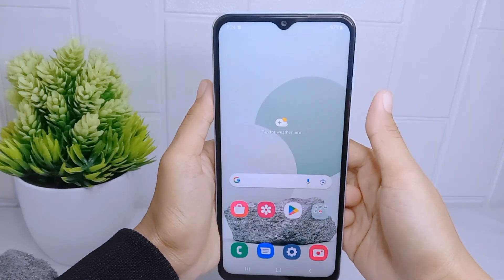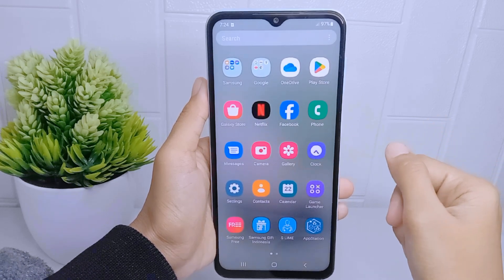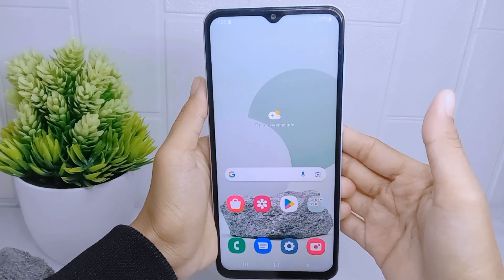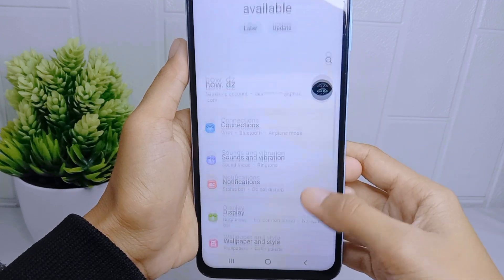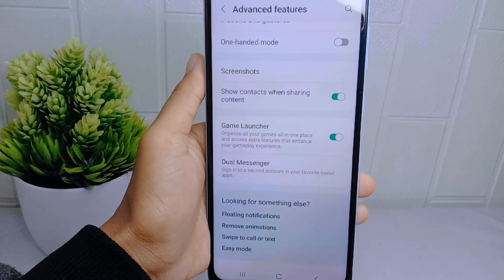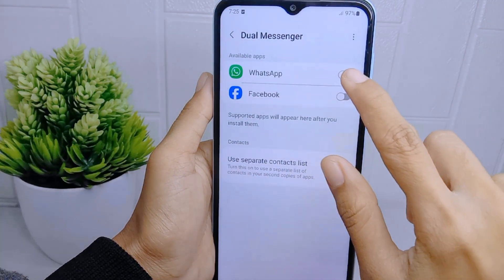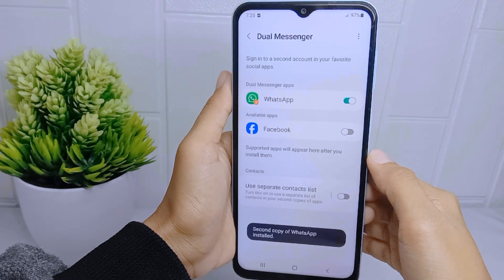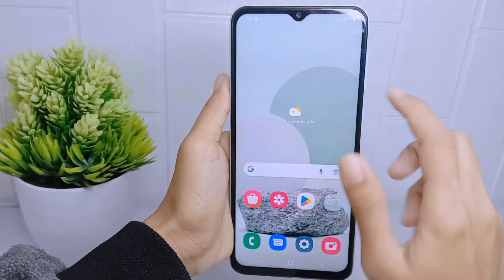How To Clone Apps On Samsung A15 / A15 5g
samsung a15 clone apps.